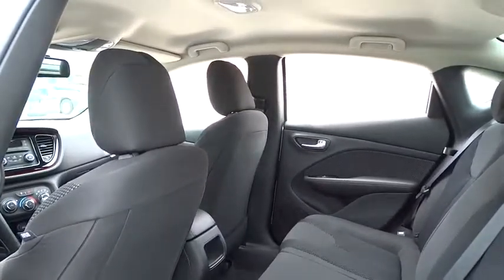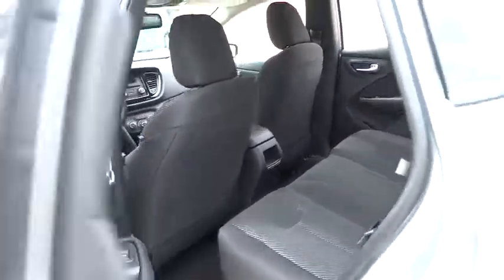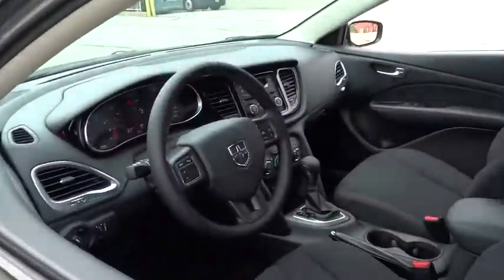2016 Dodge Dart Lansing, Matteson, Chicagoland, Northwest Indiana, Tinley Park, IL D161223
2016 Dodge Dart